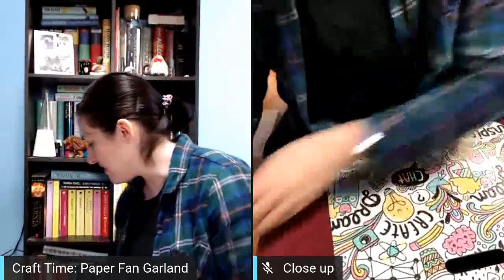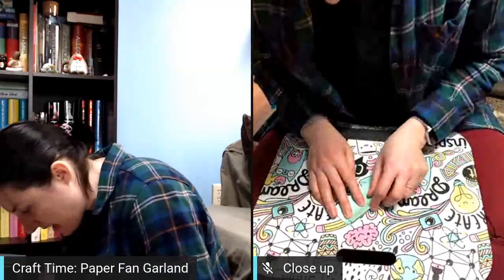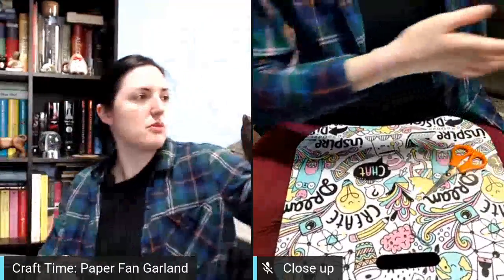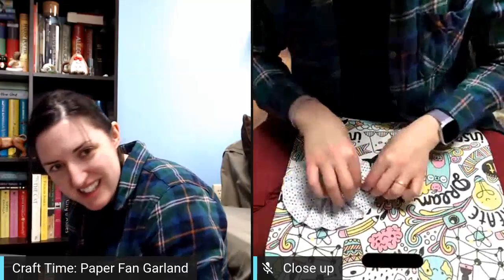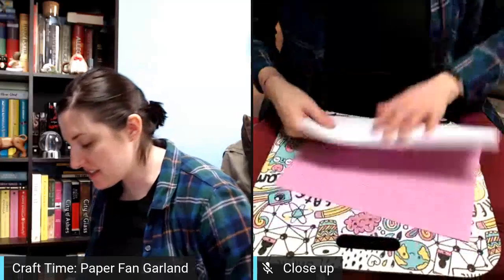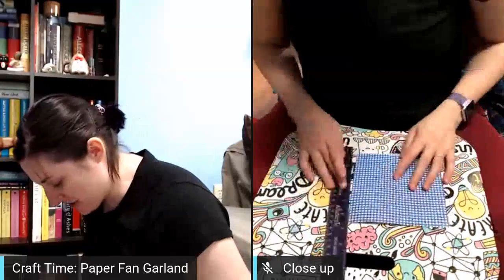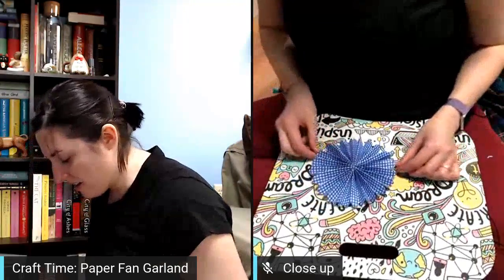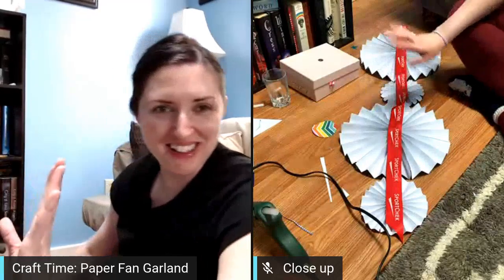Craft Time Paper Fan Garland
Originally broadcast on Facebook Live

Join my FREE Membership site to get access to workouts, e-books, free courses and more